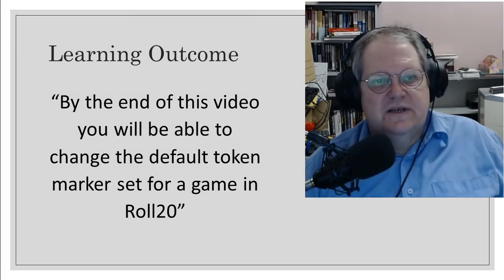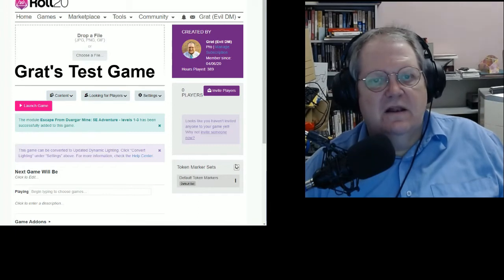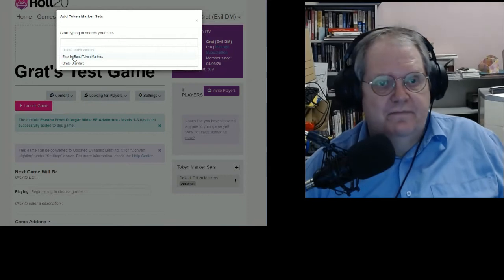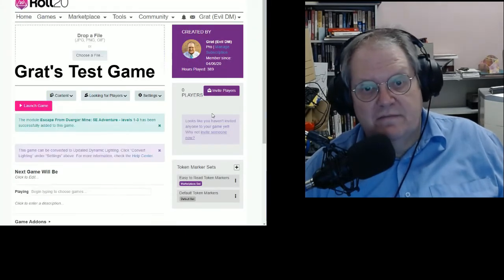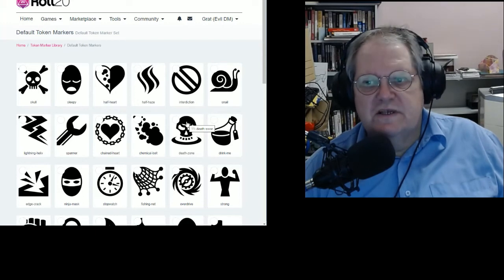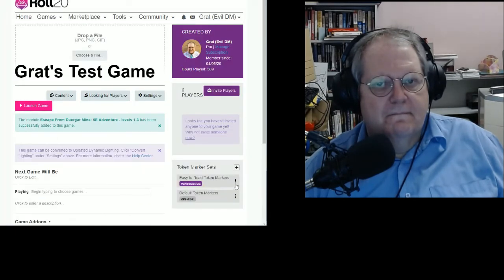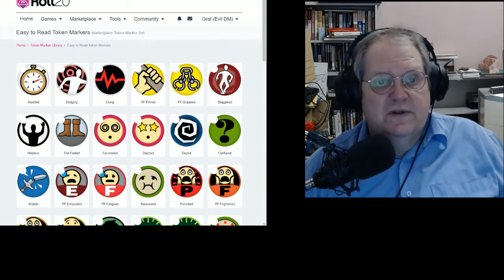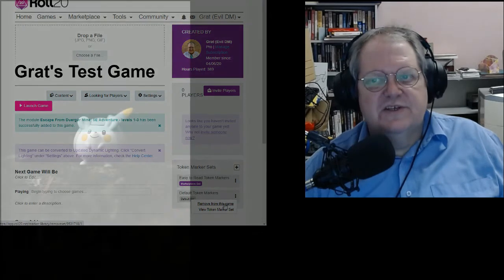06-Changing the Default Token Markers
Video 6 covers the Token Markers
While Roll20 comes with a free, default set, they can be a bit generic. Here you are stepped through changing the Marker Set to what you want.